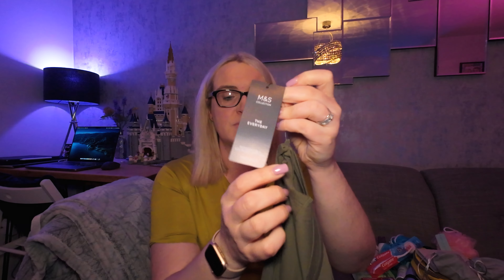Copenhagen Pre-Travel Haul | New Clothes, Ryanair Travel Bags, Toiletries | Tommy Hilfiger, Levis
Join me today for a pre-travel haul of all the items I have purchased for our long weekend in Copenhagen.Everything from the travel toiletries to the bags we are using to copy with the Ryanair cabin bag only size requirement.